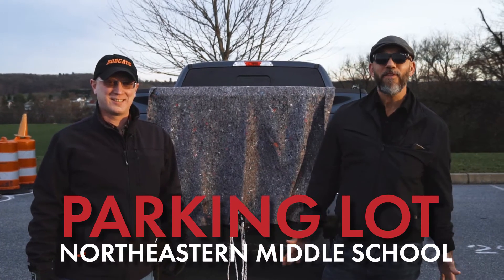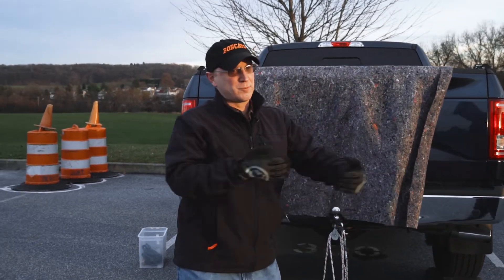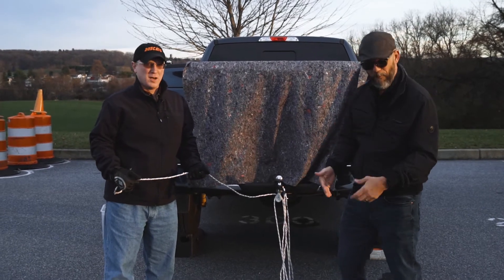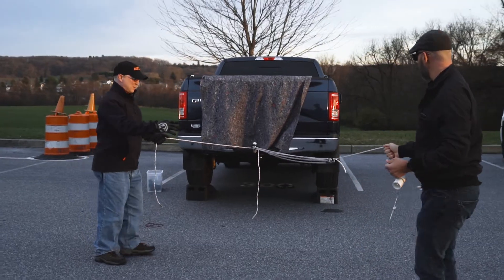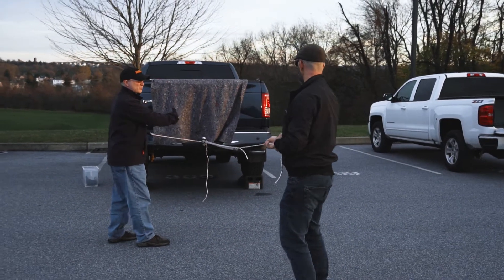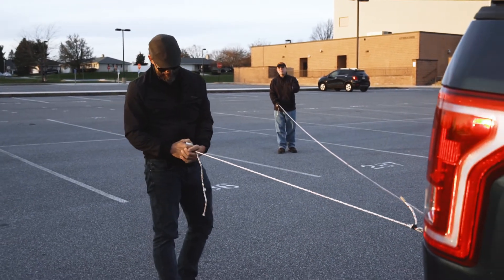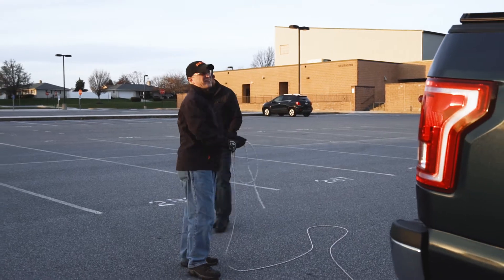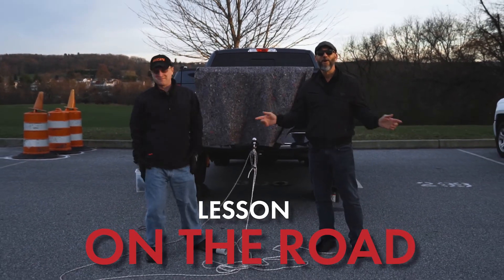Mechanical Advantage & Simple Machines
@BobbleheadGeorge Join Mr. Graham and Mr. Raymond as the guys get completely "science-y" and demonstrate how a simple machines and mechanical advantage.

MB01BWSQWRPGLWN